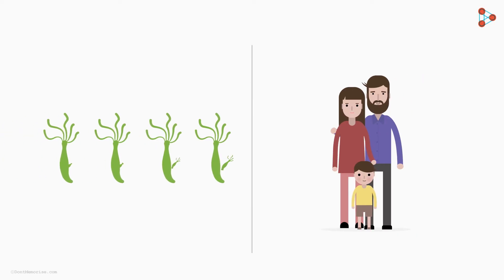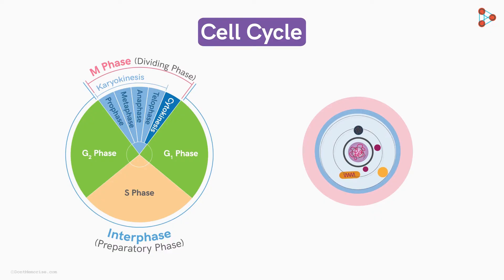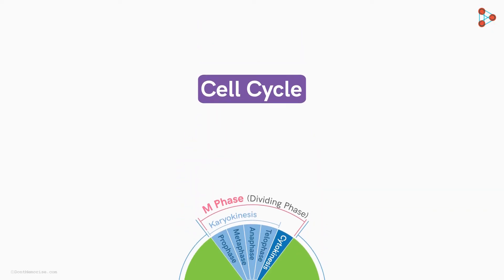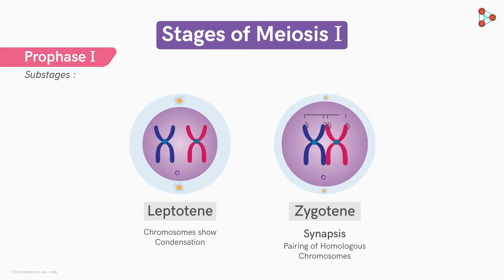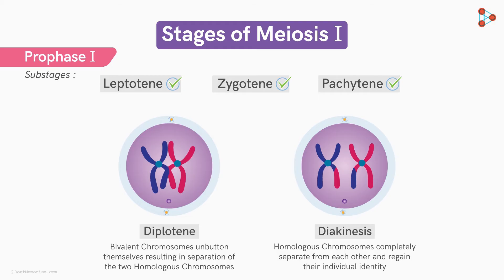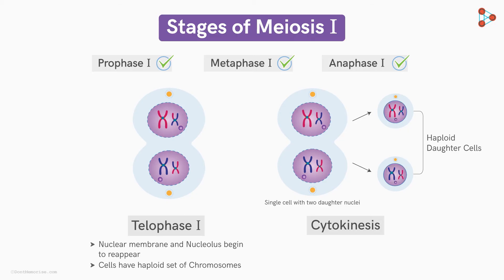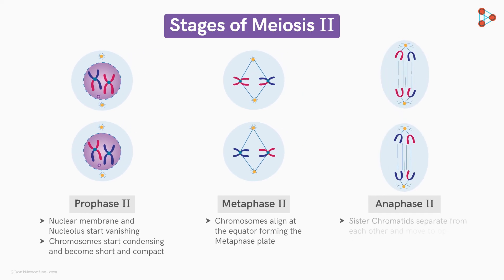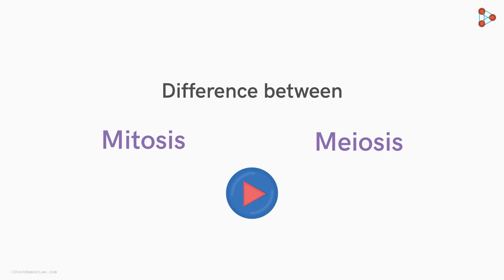Overview of Meiosis | Don't Memorise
📅🆓NEET Rank & College Predictor 2024 Every organism adds new individuals in their population by the process of Reproduction. We know that organisms reproduce by two methods that are Asexual and Sexual! Asexual Reproduction is performed by “Mitosis”.

Any guesses how sexually reproducing organisms increase their population? It is by a process called "Meiosis". Watch this video overview of meiosis to glance at the process of Meiosis, cell division, and cell cycle.